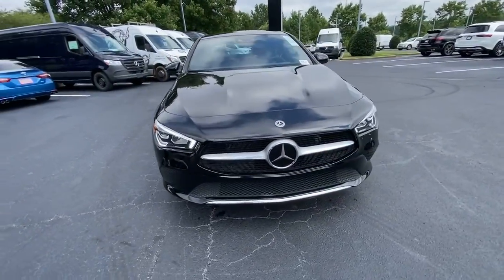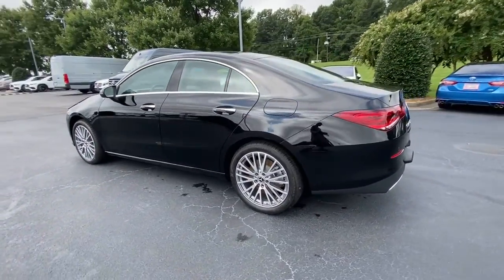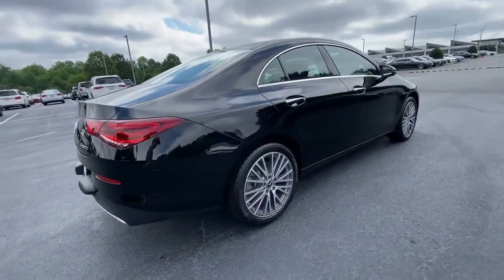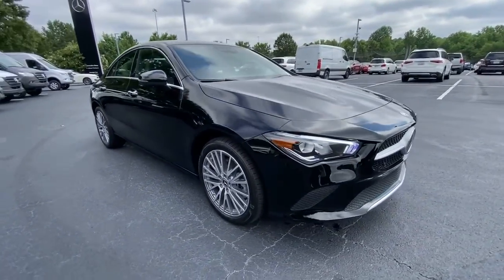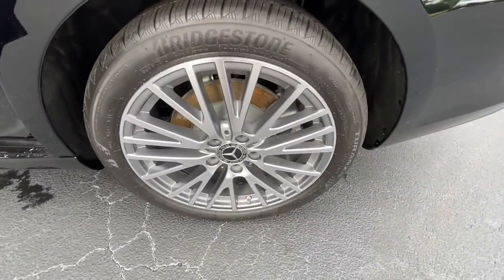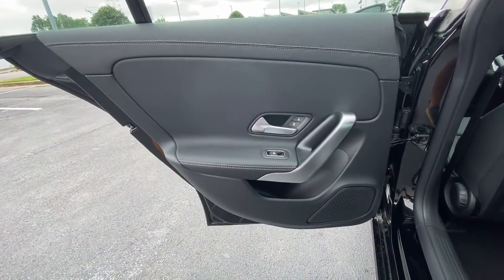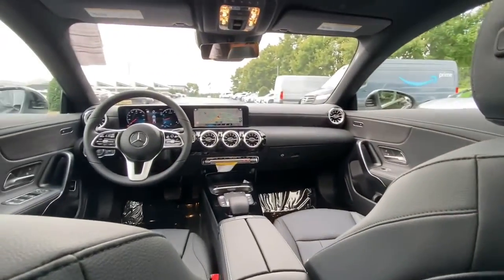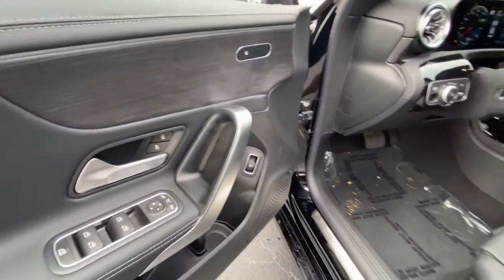2022 Mercedes-Benz CLA Duluth, Lawrenceville, Cumming, Johns Creek, Atlanta, GA 35837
Night Black New 2022 Mercedes-Benz CLA available in Duluth, Georgia at  Atlanta Classic Cars. Servicing the Lawrenceville, Cumming, Johns Creek, Atlanta, GA area.
2022 Mercedes-Benz CLA CLA 250 - Stock#: 35837 - VIN#: W1K5J4HB7NN293976